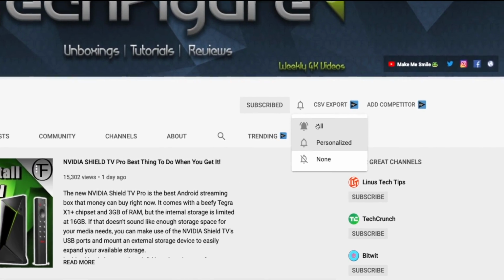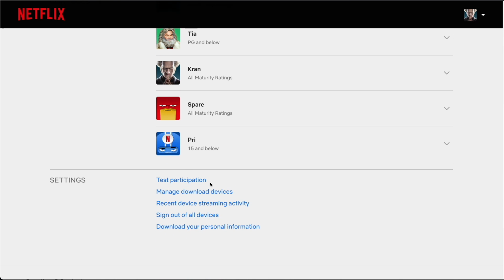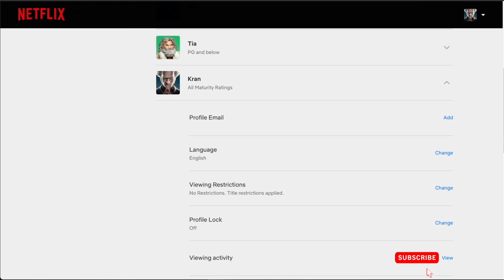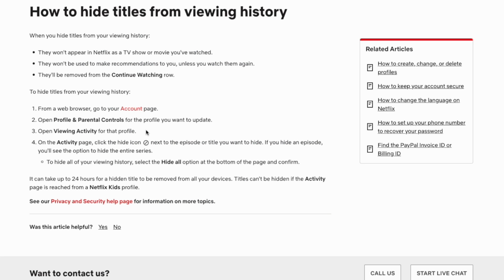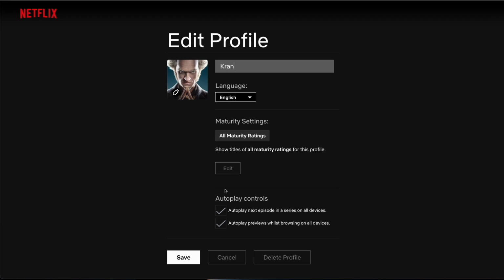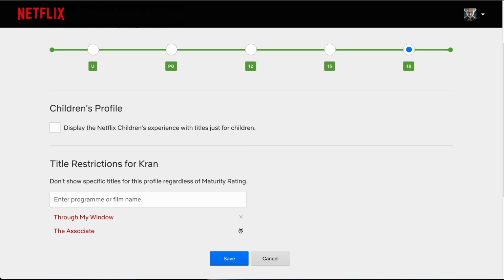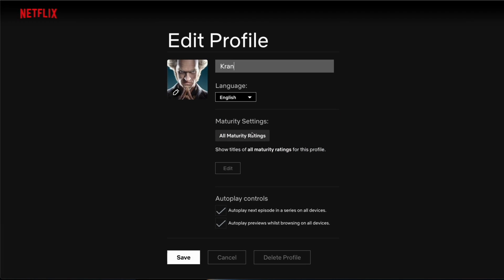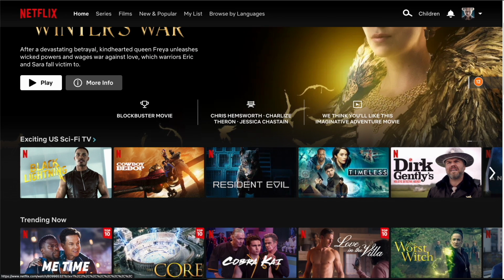Three Netflix Settings You Should Change!